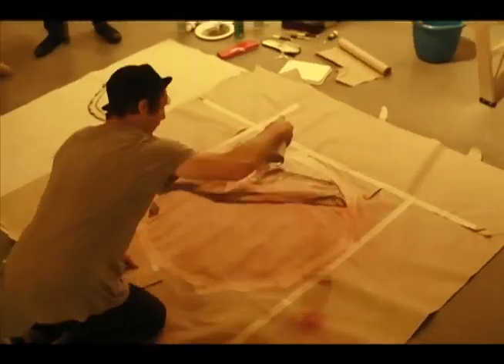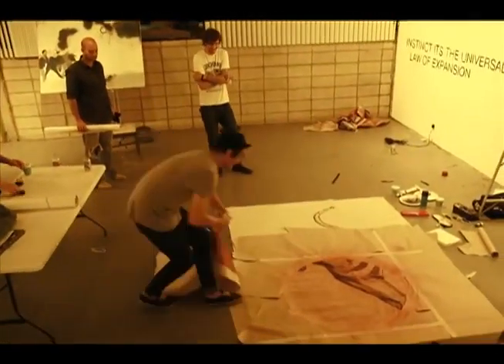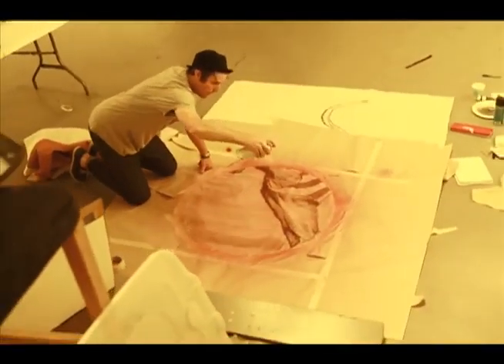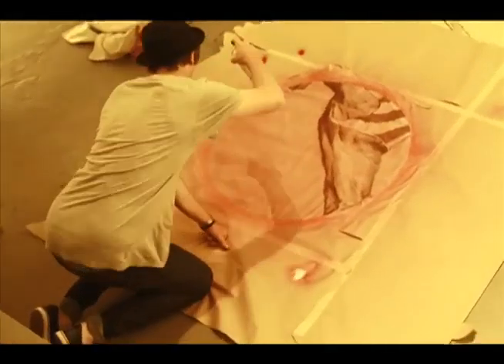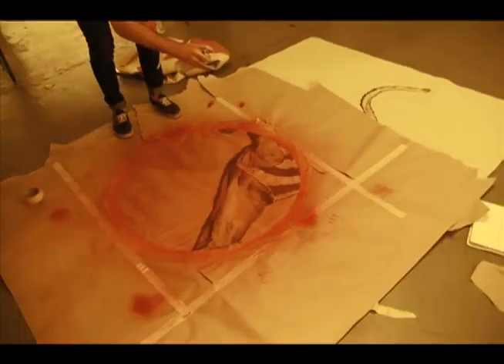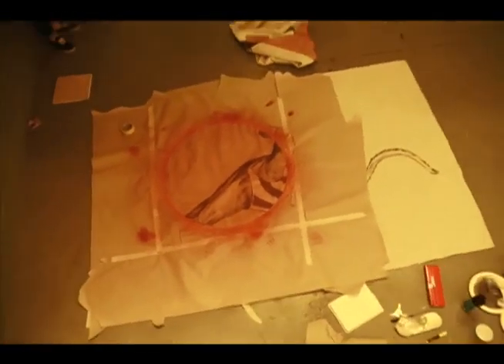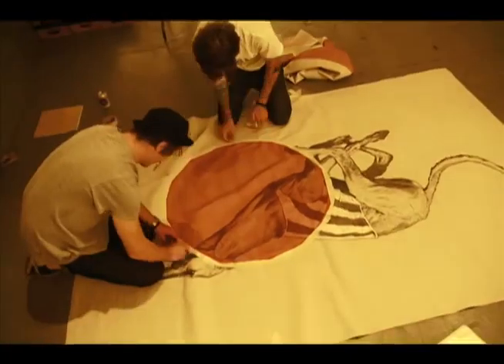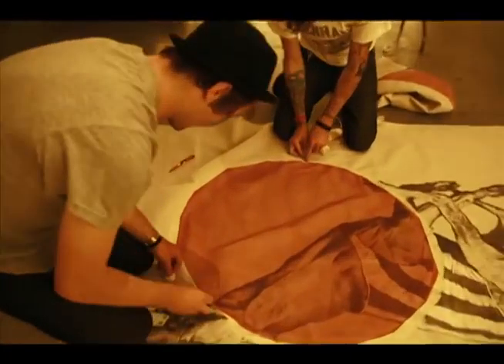Cody Comrie - Working on a piece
Johnny Tergo stoped by R&R and shot Cody Comrie working on a piece for an upcoming show in December.

Thanks bitches